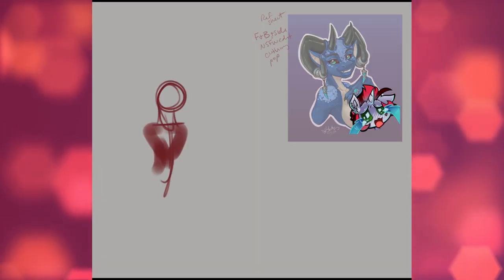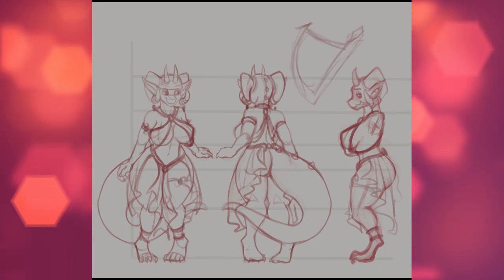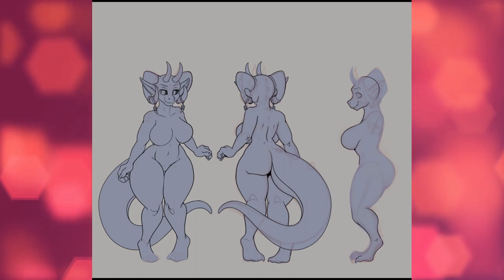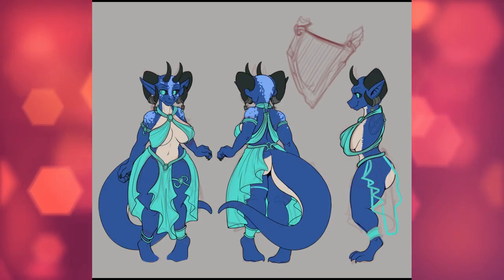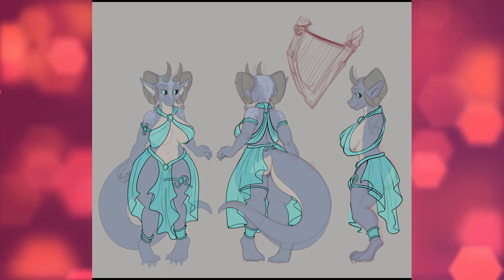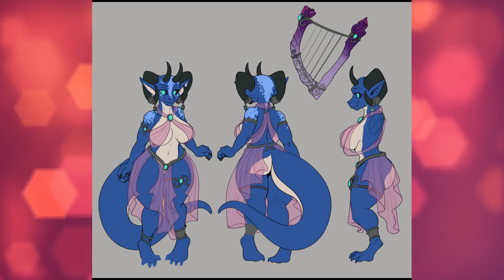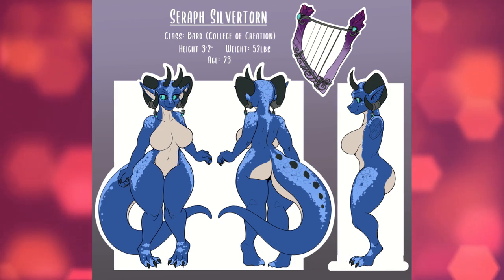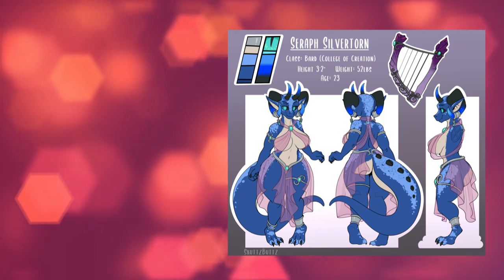Drawing a Kobold Bard -Character Design || SkuttzButtz Art Timelapse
I talk a little bit about the work behind the commissions I do, while I work on a kobold ref sheet.

Character depicted in the commission belongs to the respective commissioner.

My Equipment:
Drawing program: Clip studio Paint
Tablet: Wacom Cintiq 22HD
Microphone: Elgato Wave 3